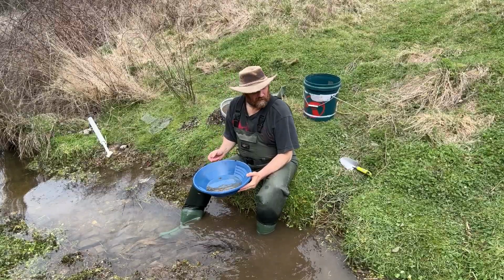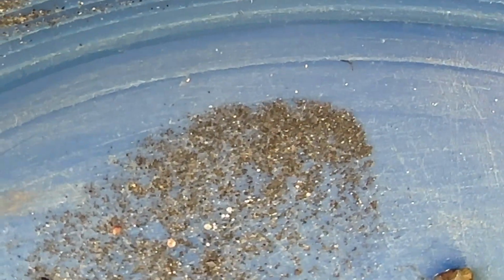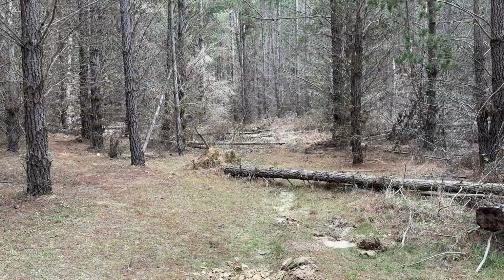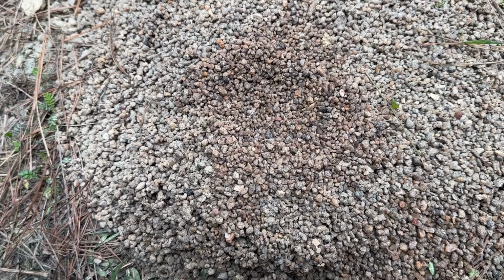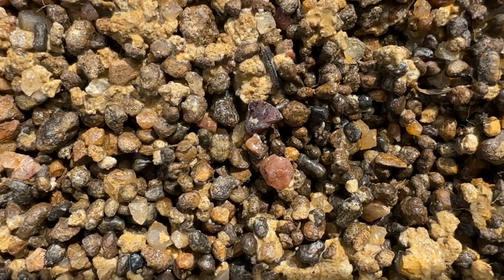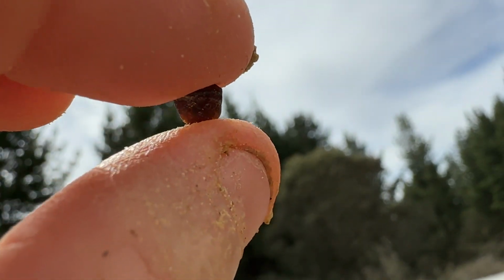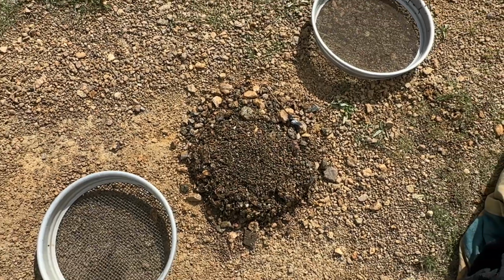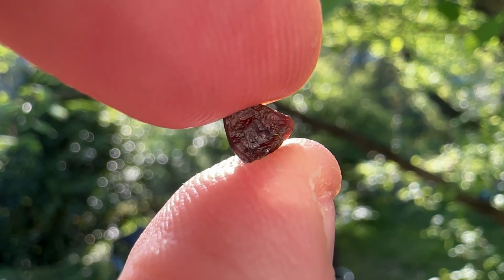Gold and Gem Fossicking at Racecourse Creek (NSW)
Being a glutton for punishment, I try to find gold again at Racecourse Creek in the Vulcan State Forest. Having the same luck as last time, I venture on to try for sapphires outside the public fossicking area of Sapphire Bend.